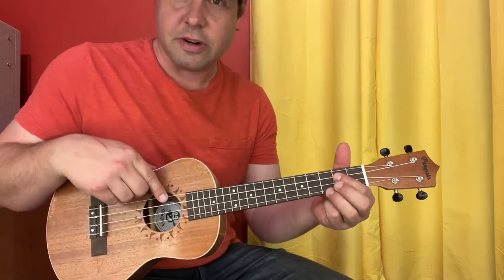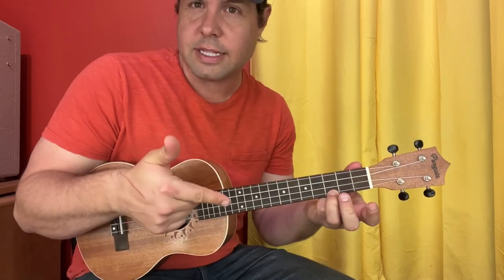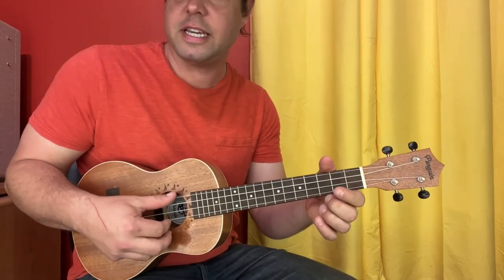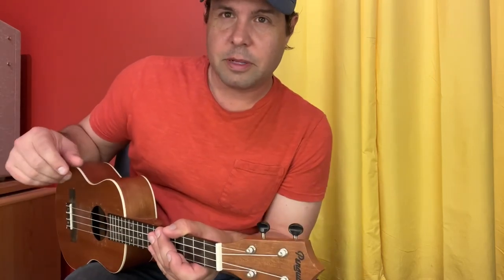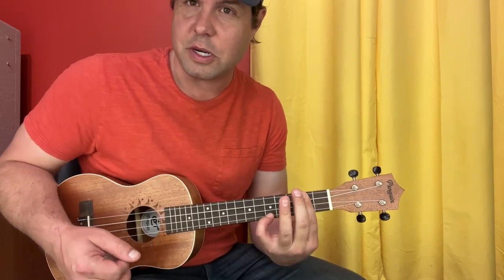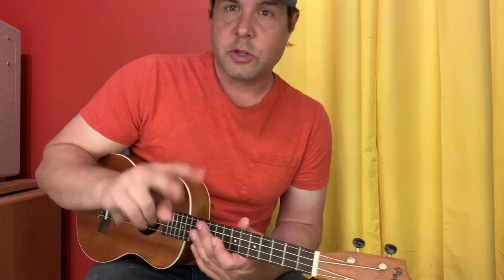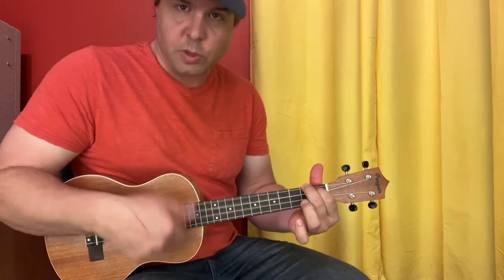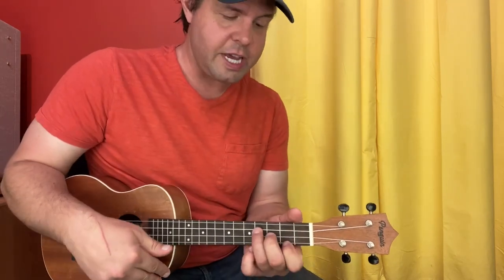How To Play Pearl Jam's "Immortality" on the Ukulele!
Well, we've done nearly all of Pearl Jam's songs on the guitar... time to start playing them on the Ukulele!

Get my hand-made-figured-out-by-ear tab for this - and all my videos - just like you were my actual student!

Speaking of actual students, I'm a guitar teacher in real life, too. In fact it's been my only job for almost 20 years. I only teach over Zoom, so it doesn't matter where you live! If you're interested in personalized help from me, I'd love to hear from you so we can discuss...

Craft your guitar tone with the guidance of the man himself, Brian Wampler! Check out Wampler's Guitar Pedals 101: A Crash Course in Guitar Tone!